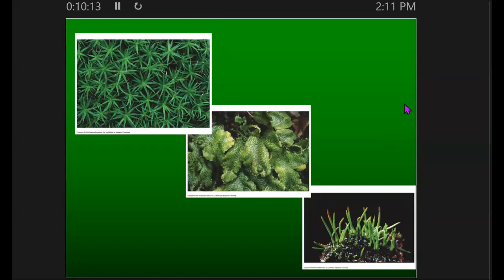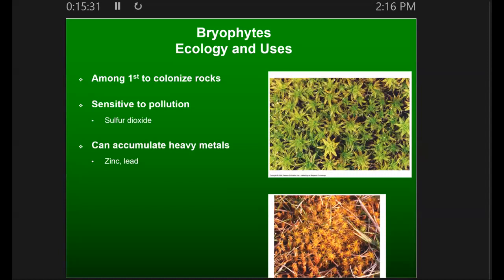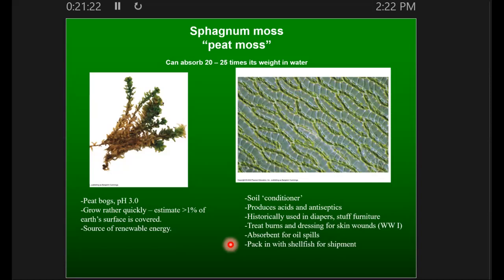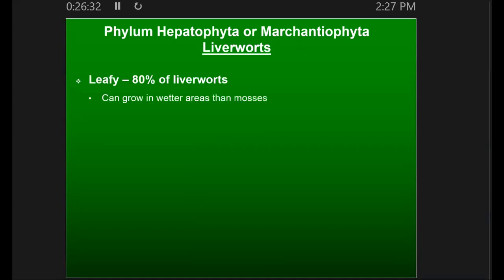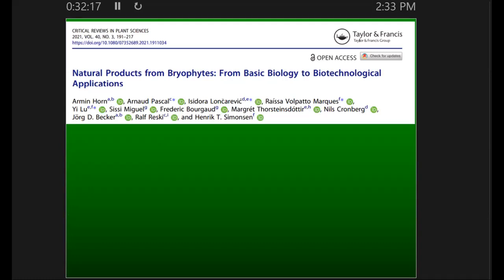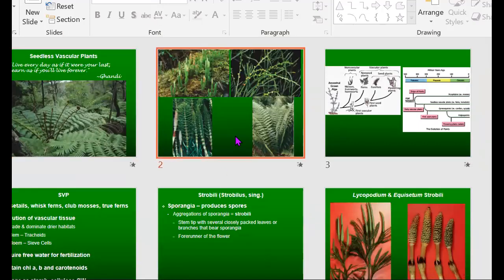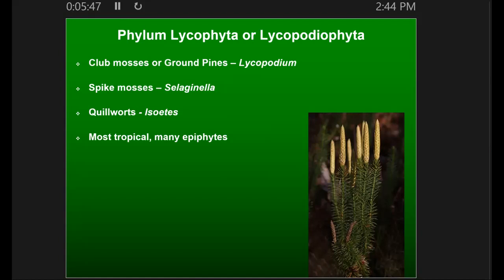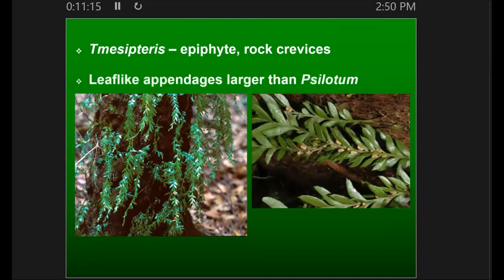APS 9 20 23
Bryophytes_SVP